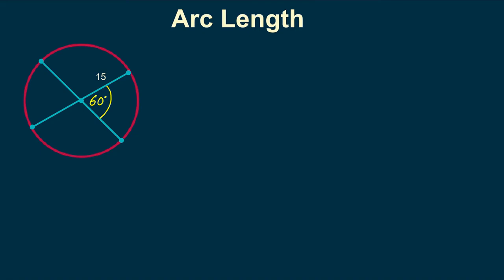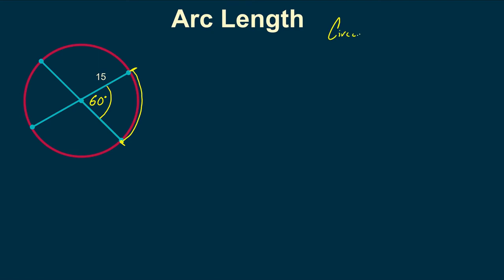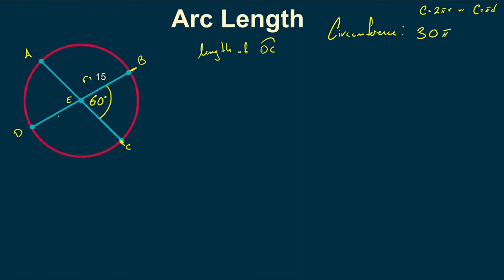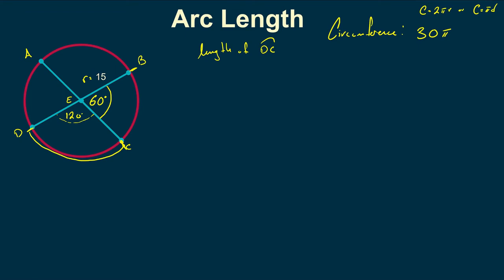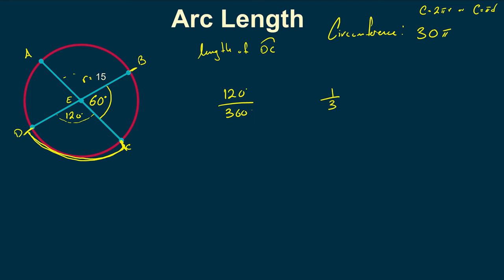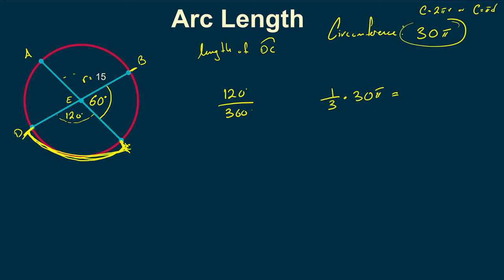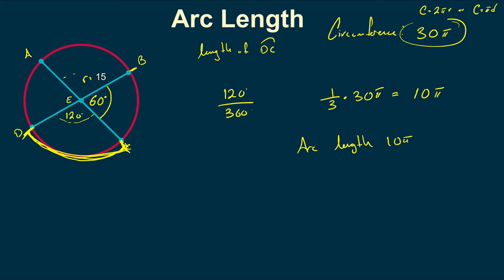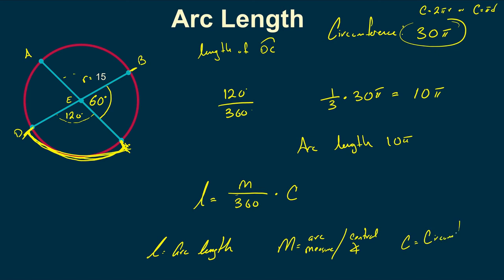What is Arc Length